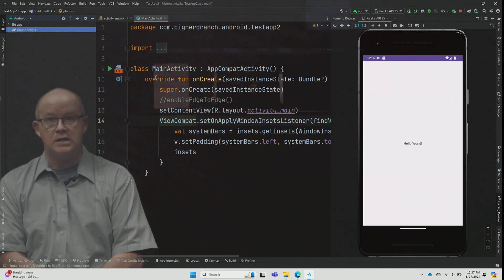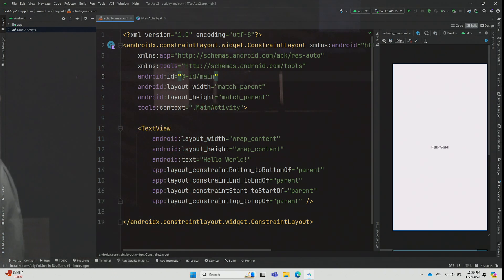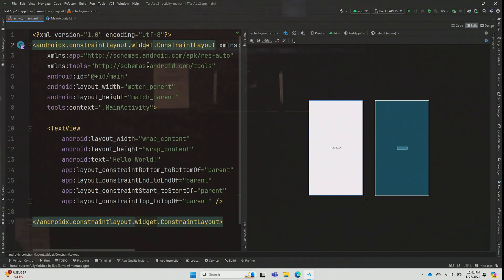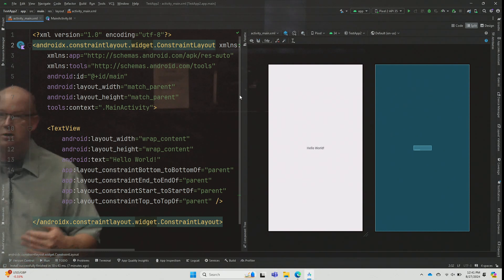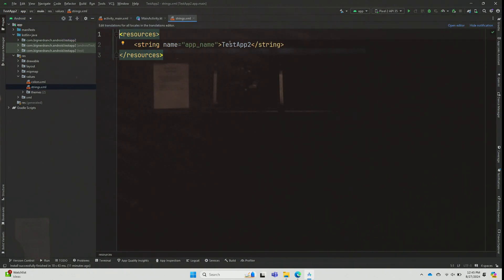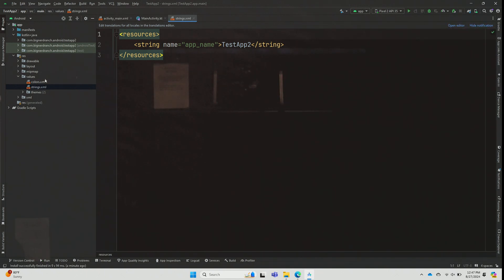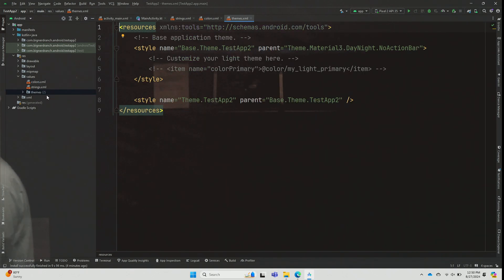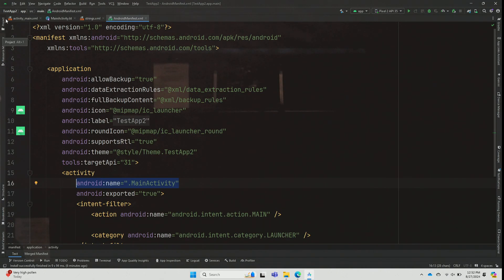CSE 3200 Chapter 0 Android Studio Tour